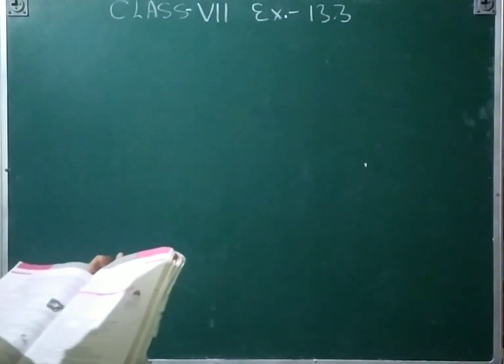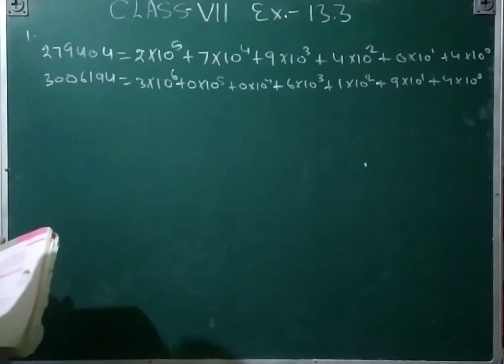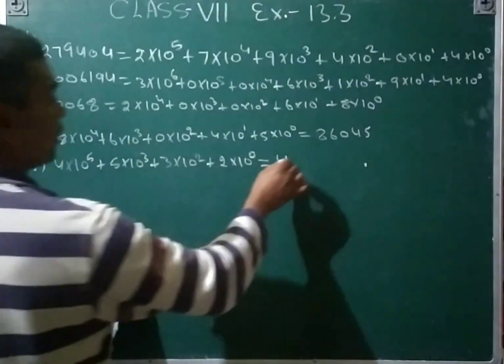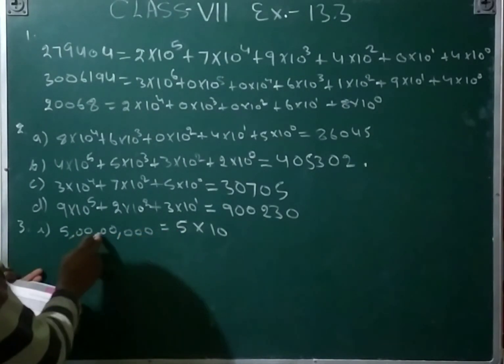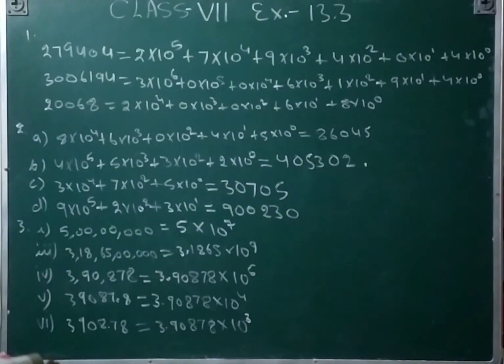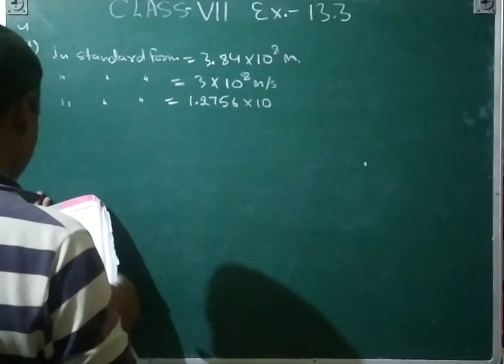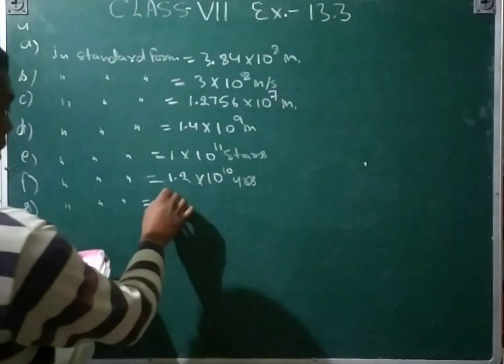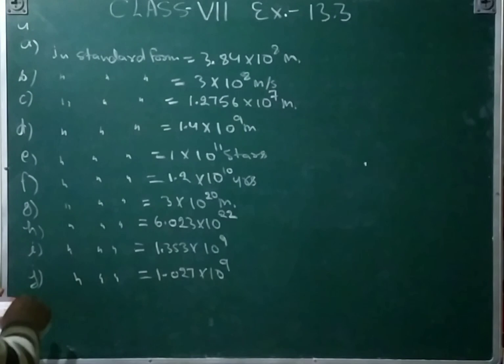NCERT class 7 maths | chapter 13 exponent and power | exercise 13.3